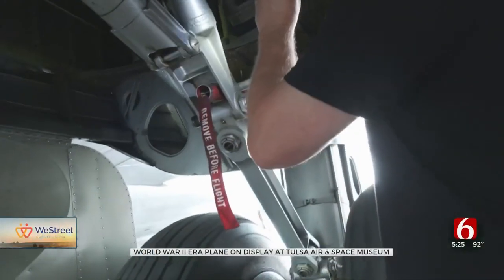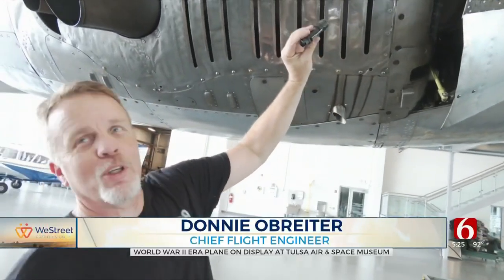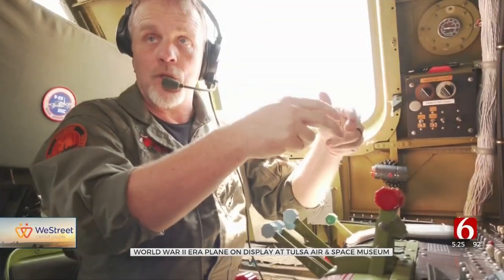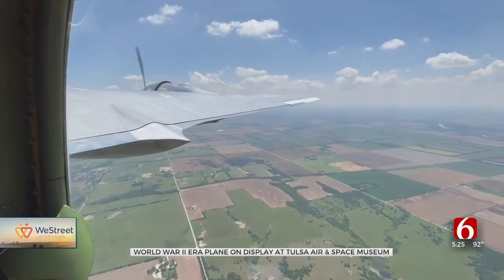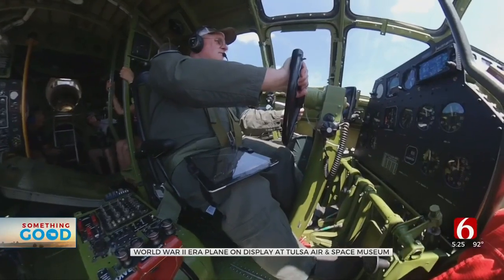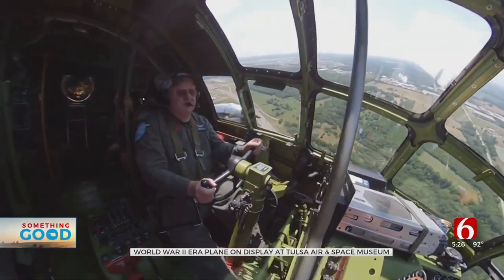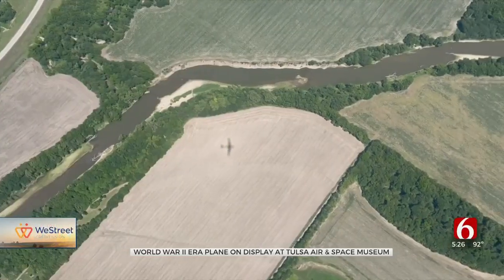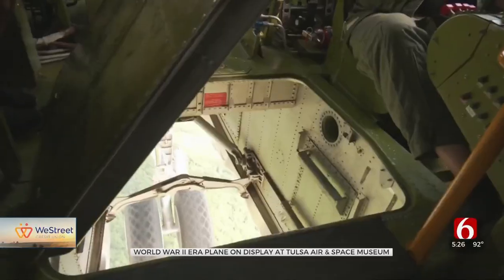World War II Era B-29 Bomber Visits Tulsa Air And Space Museum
The World War II era B-29 Bomber known as Doc is visiting the Tulsa Air and Space Museum this weekend. Osage SkyNews 6 Pilot Dustin Stone and Matt Rahn drove to Wichita to visit Doc's home base, then got a ride back on the rare piece of aviation history.